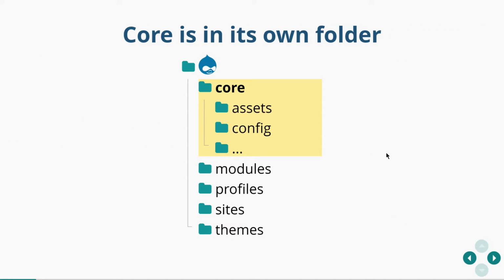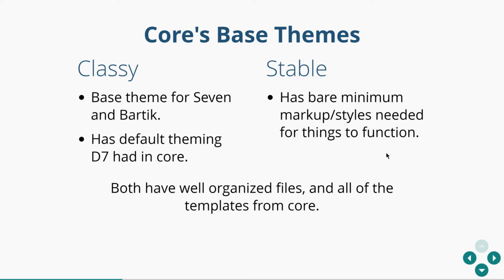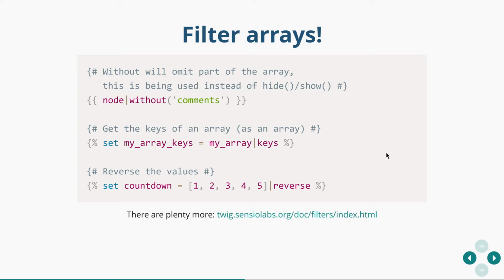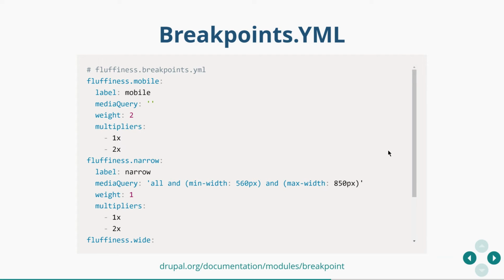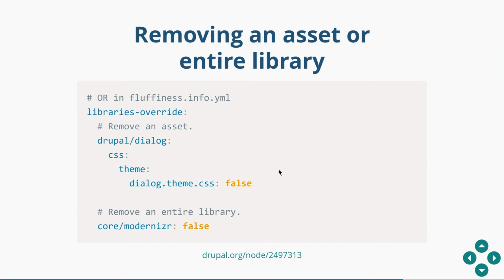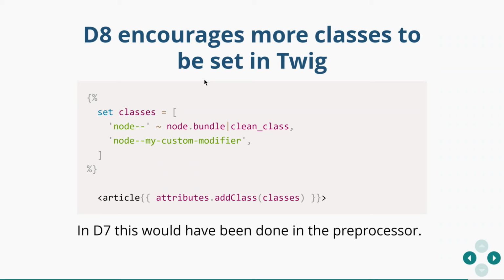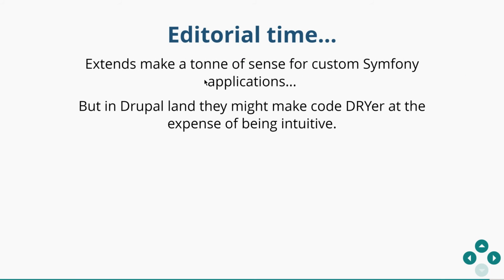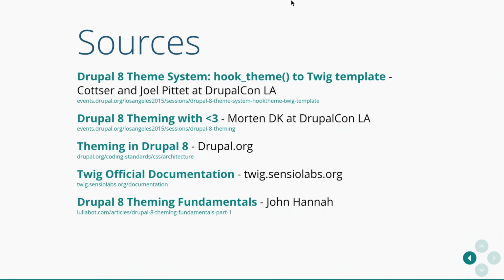Drupal 8 Theming: A Crash Course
Speaker: wesruv

Session Description

With Drupal 8 out, learn everything you need to know to make the switch from Drupal 7. We'll be going over all of the moving parts of the theme layer, best practices, and the little gotchas.

That will include:

    Differences between D7 & D8 theme layer
    File organization
    Core's markup/styles
    CEM syntax (aka BEM)
    Twig
    Theme's YAML Files

We'll be talking more from a 'theming from scratch' perspective more than 'theming off of contrib'.

Not familiar with Drupal 7, or not a themer? If you know basic Drupal, HTML and CSS you need not fear! You'll understand most of what we talk through and some of it (e.g. Twig) could be very very useful if you're going to work with Drupal 8.